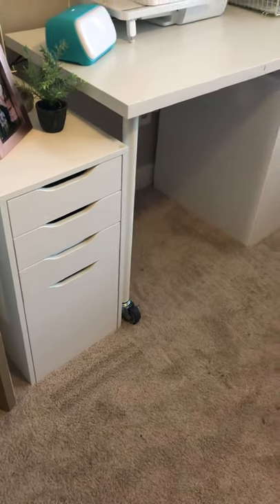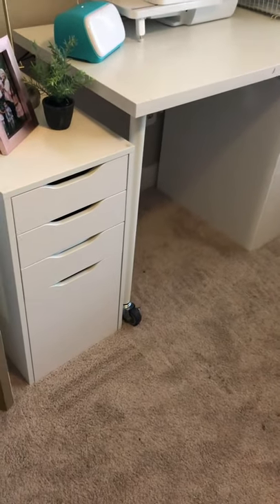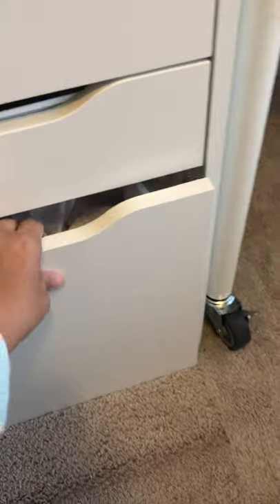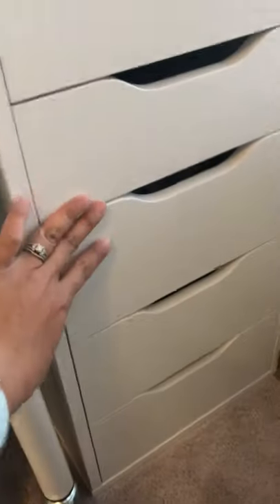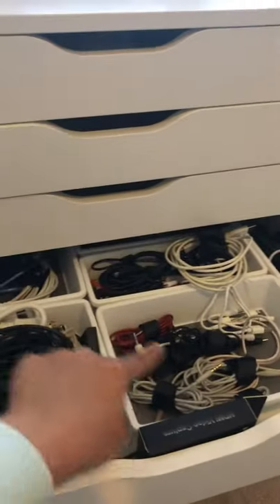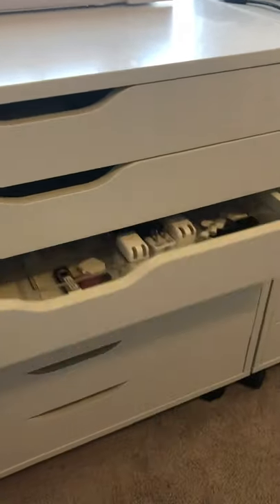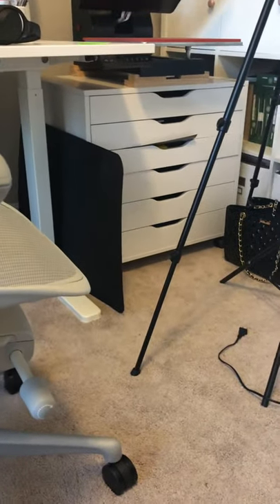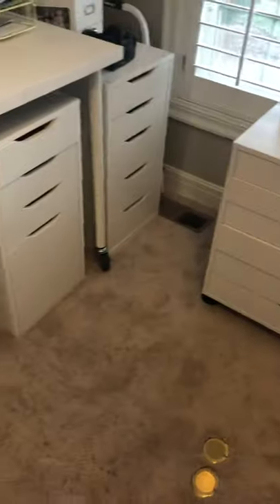Ikea Alex Cabinets for Home Office and Craft Room Organization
In this video, I’m going to be sharing my IKEA Alex cabinet set up. I love using Ikea Alex cabinets to hide the mess. I also them for my home office and my craft space, so I have a lot of storage to hide crafting supplies as well as electronics that I use from time to time for work.

✅ Buy it directly on Amazon and get it shipped to you:
Alex Cabinet
Replacement for Casters